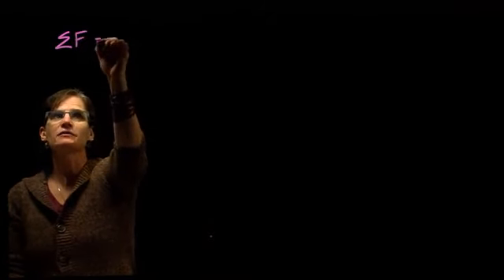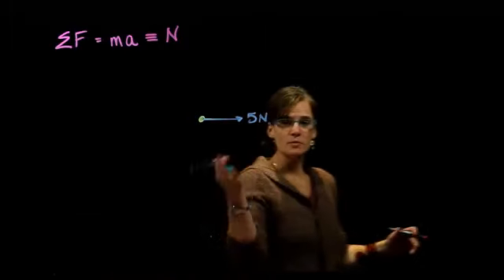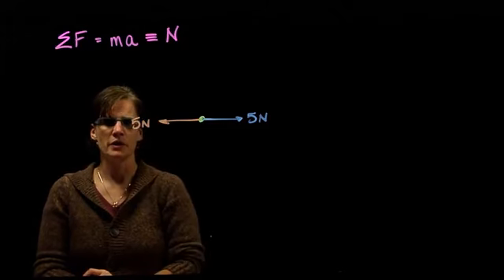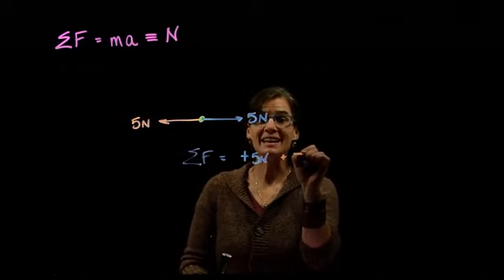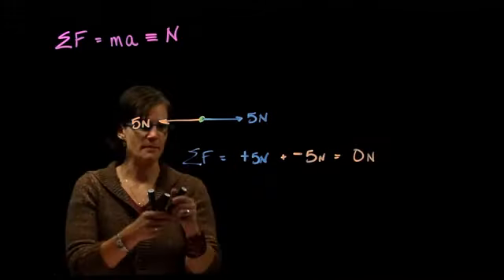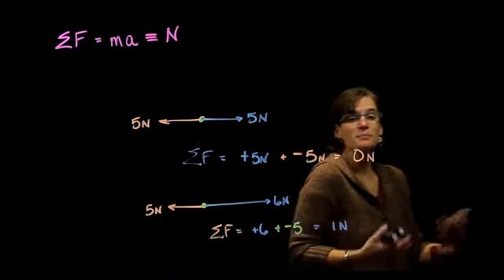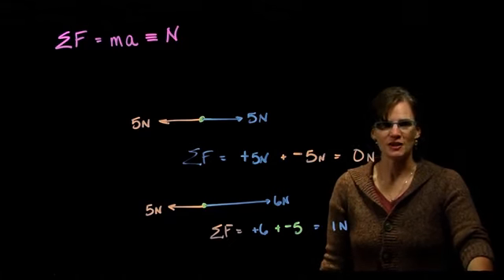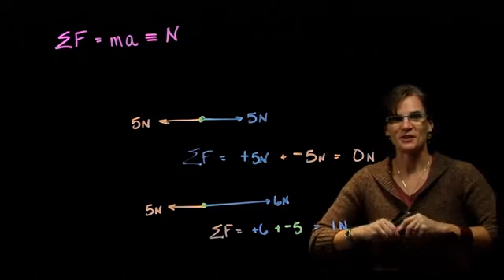Net Force mini lecture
Very basic introduction on the idea of Net Force